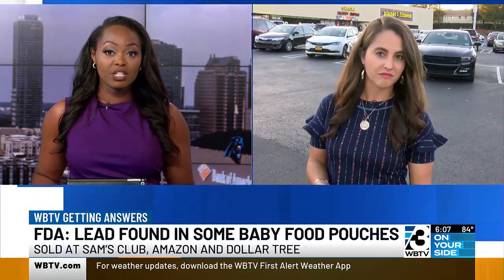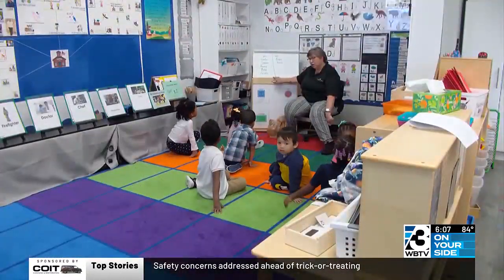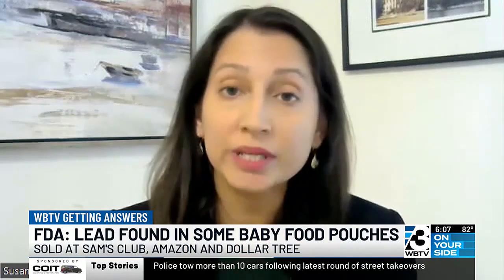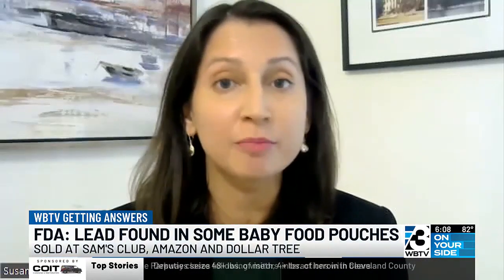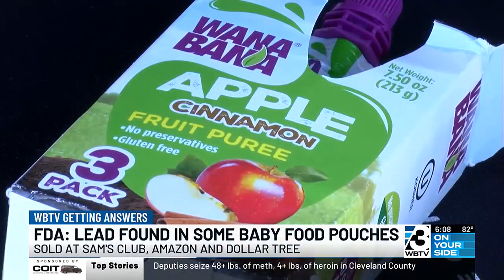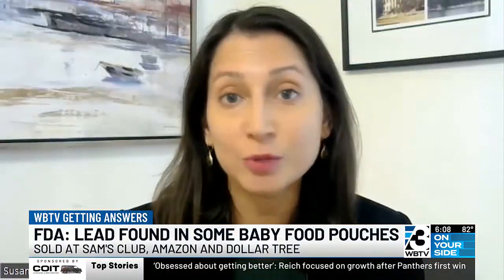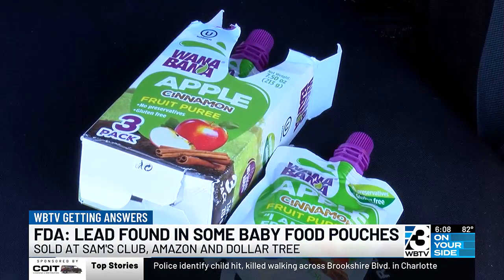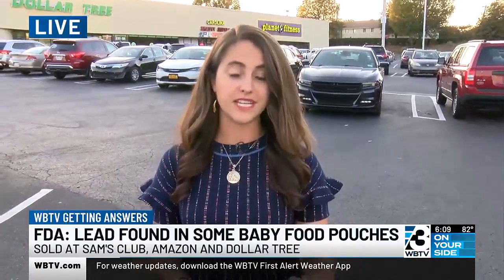FDA: Lead Found In Some Baby Food Pouches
The FDA is warning parents not to serve WanaBana apple cinnamon fruit puree because it may contain dangerous levels of lead.